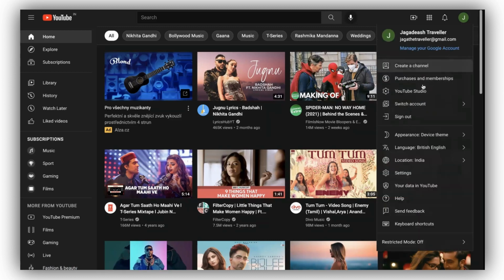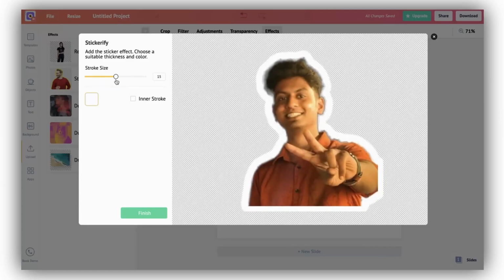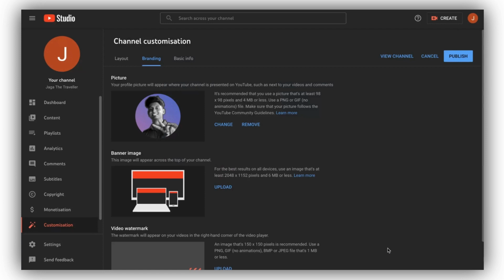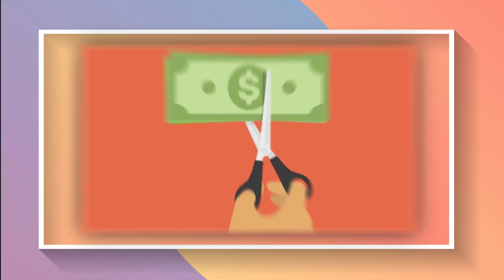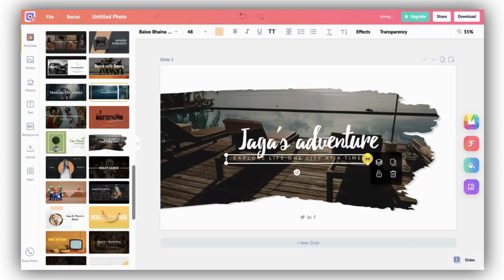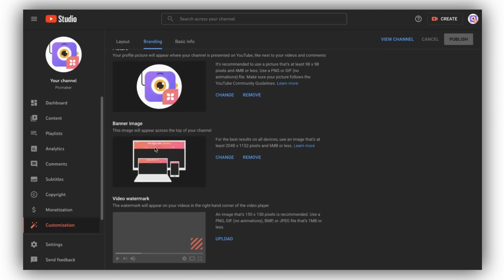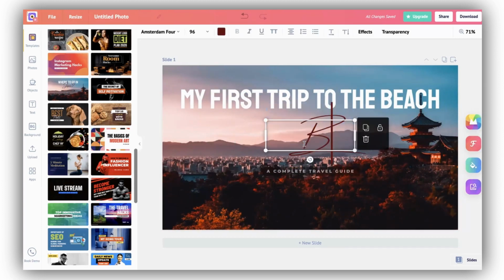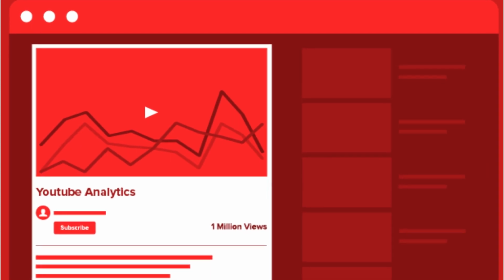How To Start A Perfect YouTube Channel For Your Business In 2023 - Complete Beginner’s Guide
Hola maker!

We've created this step-by-step guide to help you create a perfect YouTube channel for your business in the right way!

Why create a YouTube channel for your business in 2023?

Here's a quick answer: YouTube is the world’s 2nd largest search engine and it’s no wonder more people are picking up YouTube as a full-time job.

The world is gradually seeing the likes of the world’s first YouTube millionaires.

Maybe you want to start a YouTube channel to earn a million dollars
Maybe you want to start a YouTube channel to teach the world about something you’re passionate about.
Or maybe it’s just a hobby for you.

Whatever the case, this video will help you set up a perfect YouTube channel for your business in 2023 and optimize it like a full-time YouTuber.

Feel free to use the timestamps to jump into any specific part of the video

00:00 YouTube Channel Introduction
01:45 How To Create A YouTube Channel
02:50 How To Create An Awesome Profile Picture For Your Channel
05:50 How To Create a Custom YouTube Description
08:25 How To Add Your Website and Social Media Links
09:33 How To Create a Stunning YouTube Banner
11:38 How To Customize Your YouTube Channel
13:42 How Upload The First Video On Your YouTube Channel
14:48 How to Create a Stunning YouTube Thumbnail
16:05 A Quick look into Picmaker's YouTube Studio

Useful blogs posts to understand the fundamentals of growing your YouTube channel

& MORE Helpful Resources for you

If you have any video recommendations/ideas, feel free to put them down in the comments

Now Go and Design Your Future With Picmaker :)